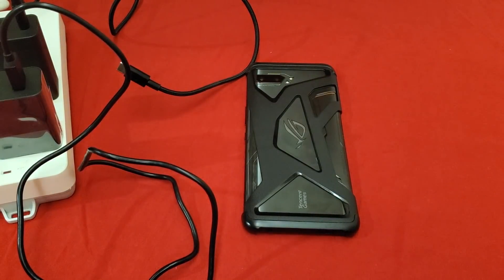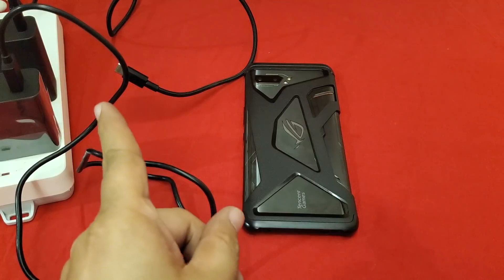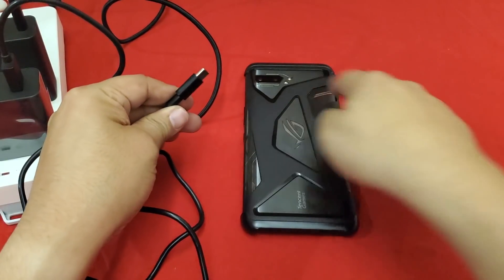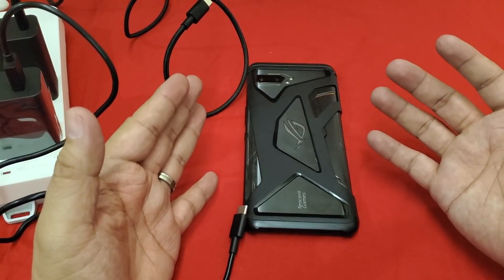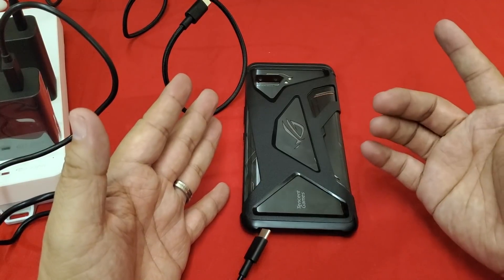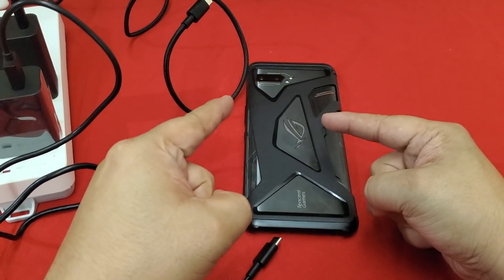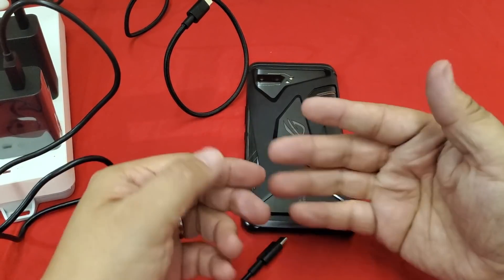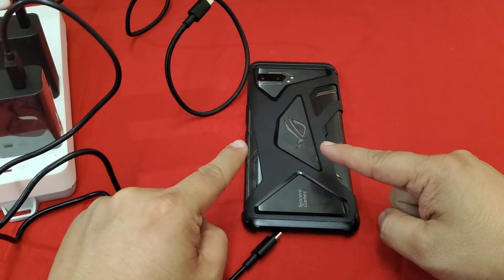ROG2: Double Charging Test 18W+30W 2 ports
It's time to go crazy !!! We are using both USB-C port to charge the ROG2 gaming phone. One 18W + 30W = 48W.
How will the test end. ...?